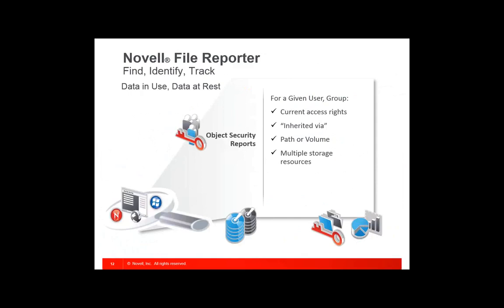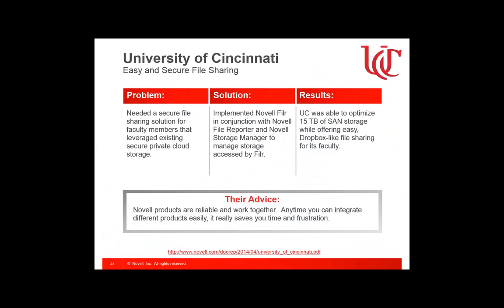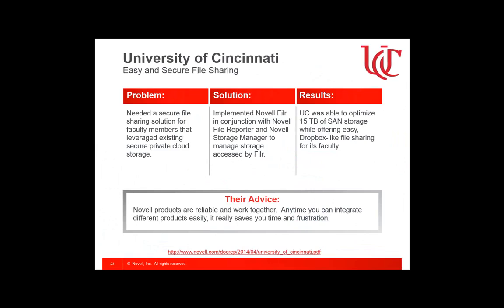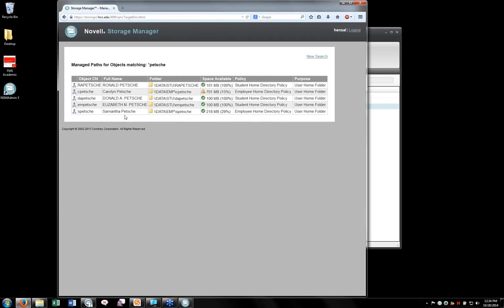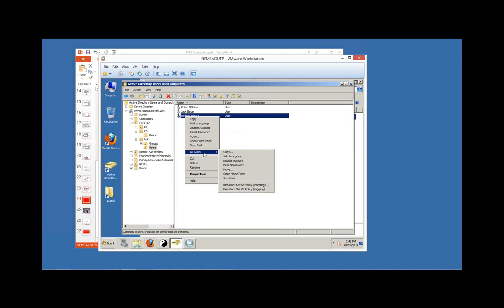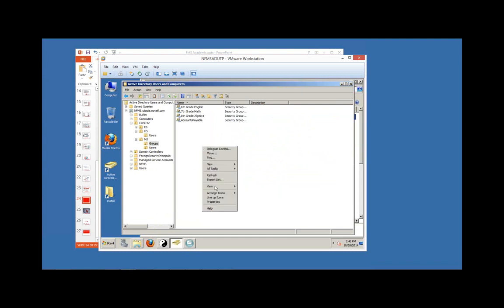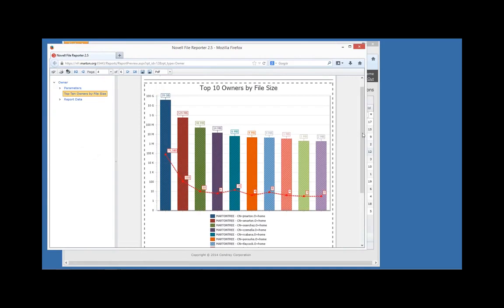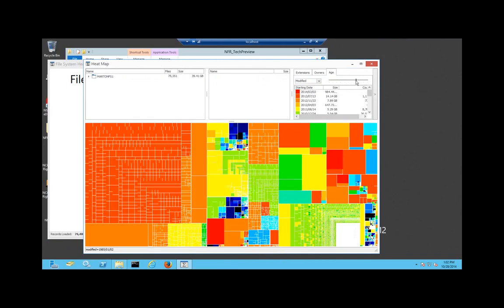Managing File Madness with File Management Suite